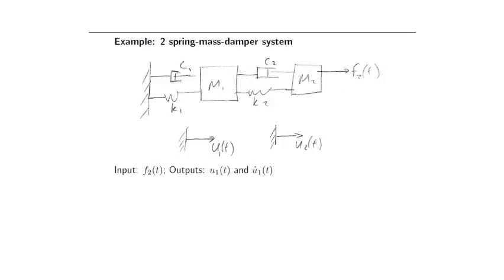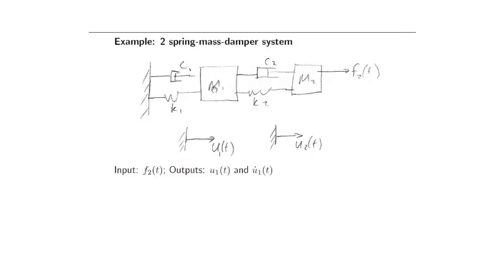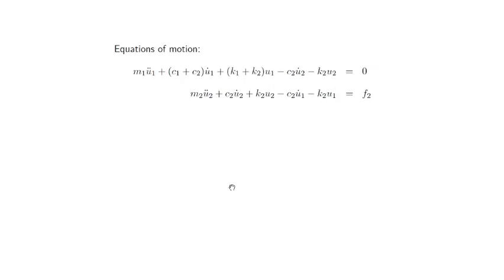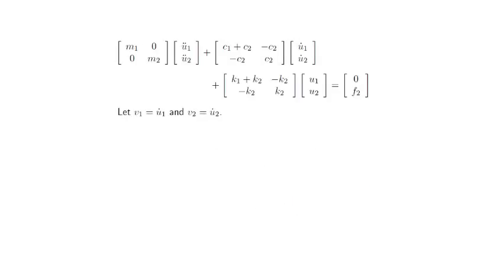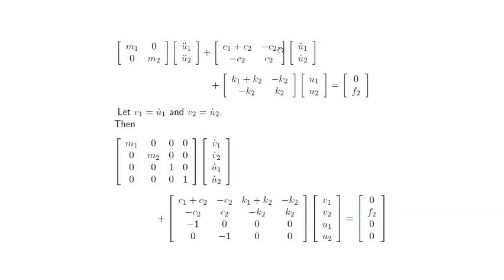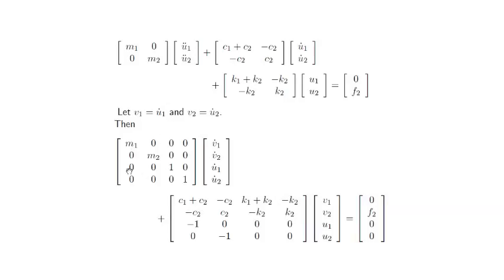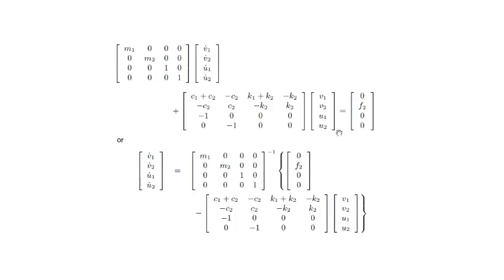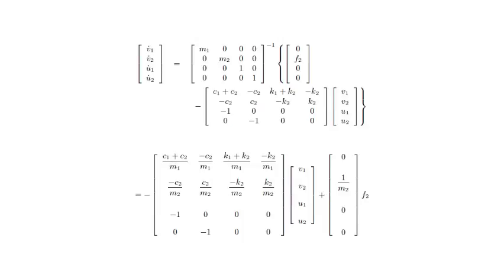Dayblock 16Feb2017 2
Example: 2 spring-mass-damper system